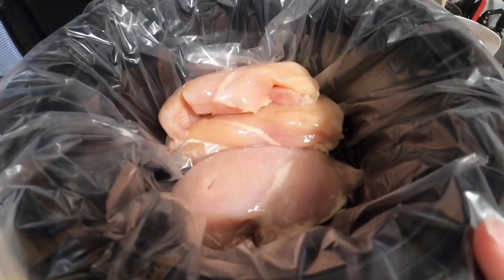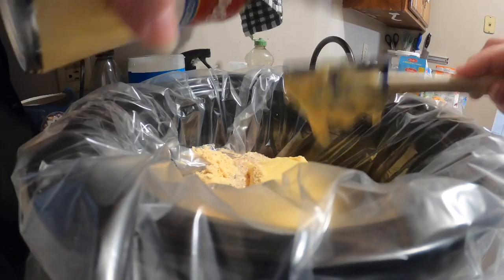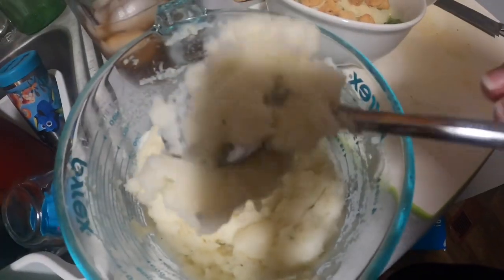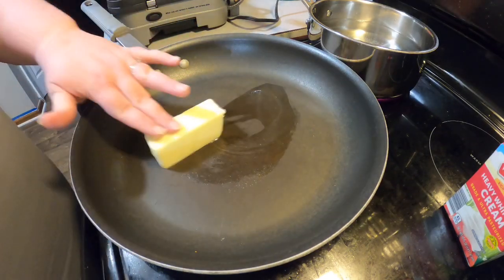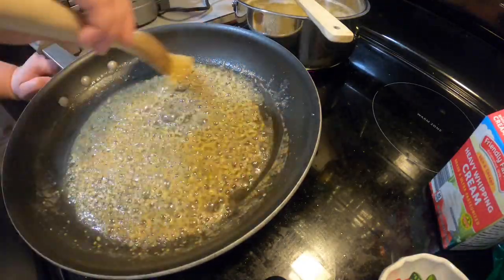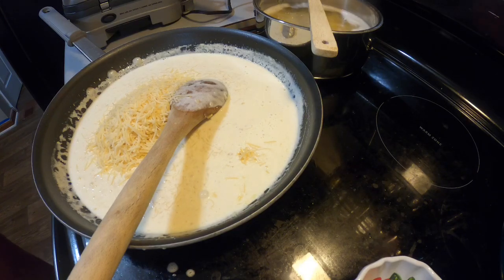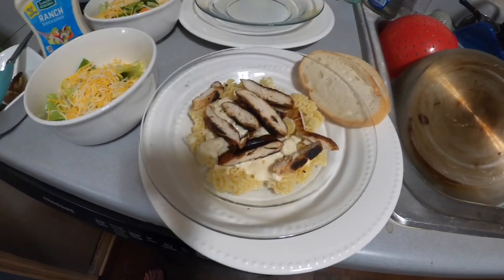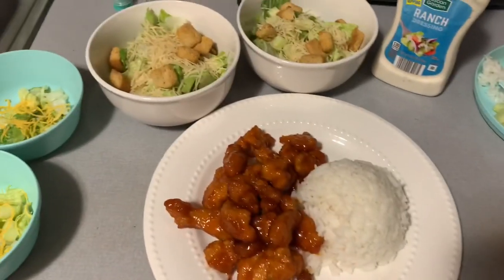🍽 WHAT’S FOR DINNER- SICKNESS EDITION | EASY MEALS FOR WHEN YOU DON’T FEEL WELL! 😷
Hey y'all! Welcome to another What's For Dinner! I am sharing some easy, budget friendly meals with you this week that we had while we have been sick.

$10 off your first Walmart grocery order of $50 or more